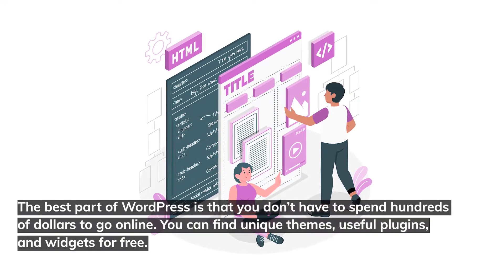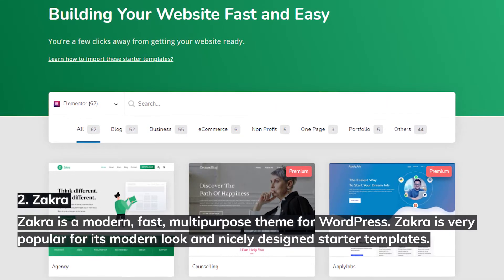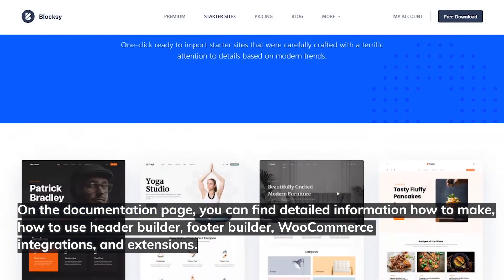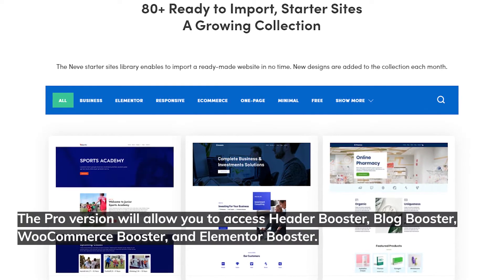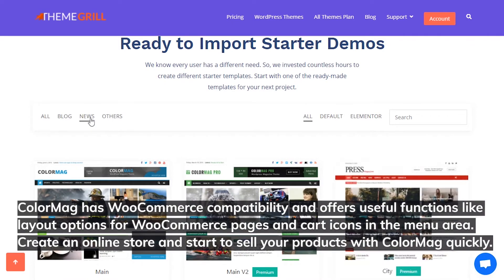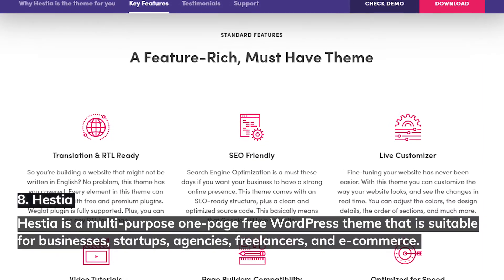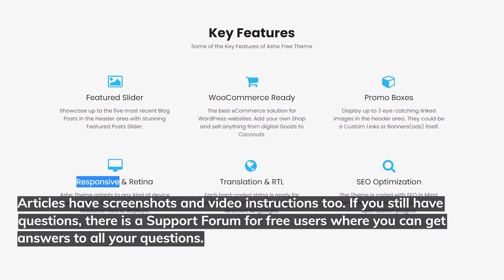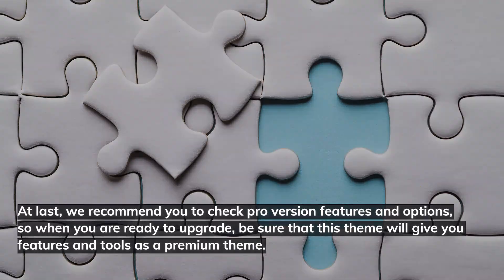10 Best Free WordPress Themes in 2021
The best part of WordPress is that you don’t have to spend hundreds of dollars to go online. You can find unique themes, useful plugins, and widgets for free.

There are thousands of free WordPress themes out there, and they all claim to be the best. This may mislead you and cost you plenty of time.

Don’t worry; here, we have collected truly 10 best free WordPress themes for 2021.

These themes are up to date and compatible with the latest version of WordPress and getting updates regularly.

Also, all of these themes are responsive and developed with the latest web design trends and web development standards.

Video chapters
0:00 Intro
0:40 Astra
1:36 Zakra
2:41 Blocksy
3:53 Neve
4:57 GeneratePress
5:55 ColorMag
6:50 WooCommerce Storefront
7:49 Hestia
8:40 Ashe
9:39 Sydney
10:34 Conclusion